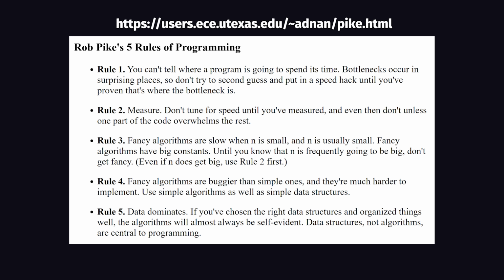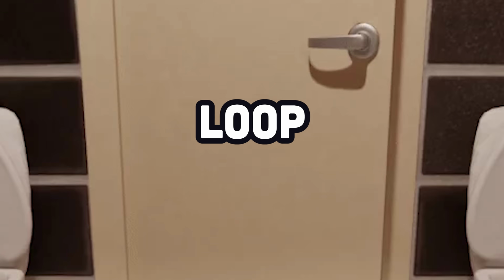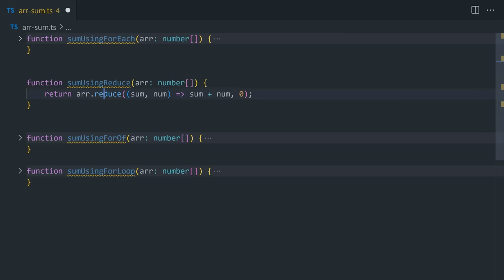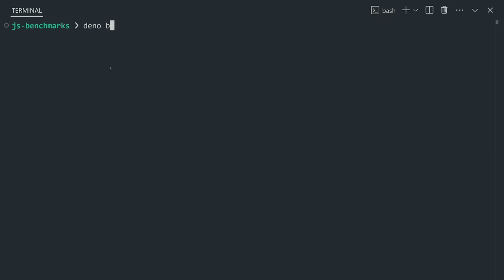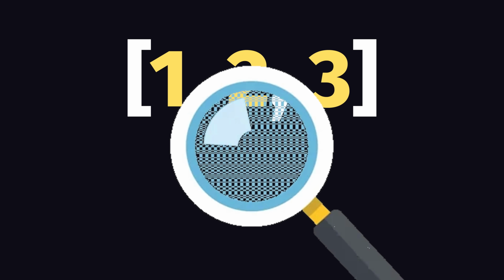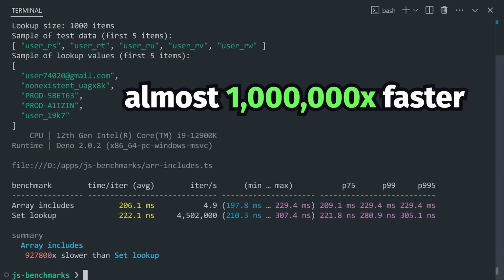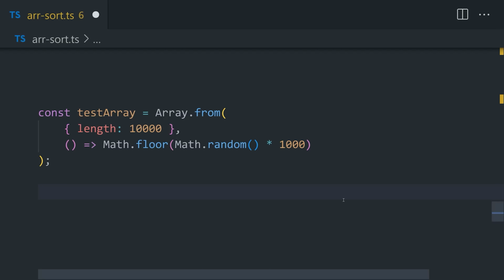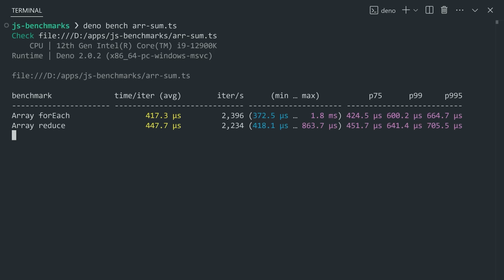JavaScript performance is weird... Write scientifically faster code with benchmarking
Learn how to benchmark your JavaScript code in Deno and find out how the way you write code affects performance. Why is a traditional for loop faster than forEach? And is premature optimization the root of all evil?